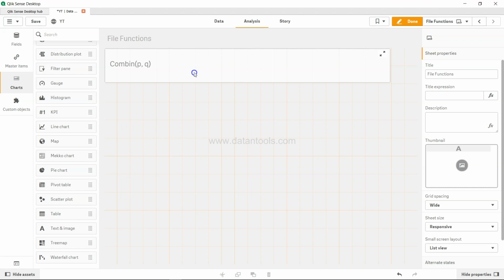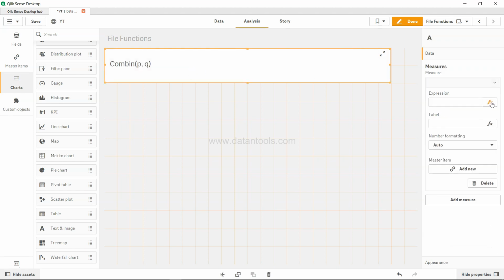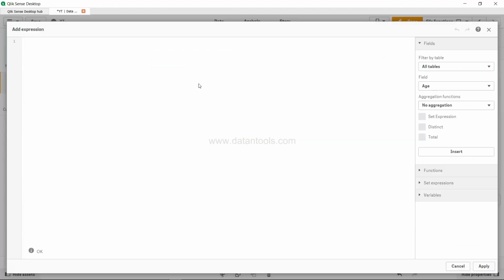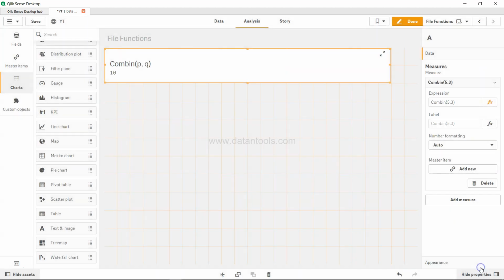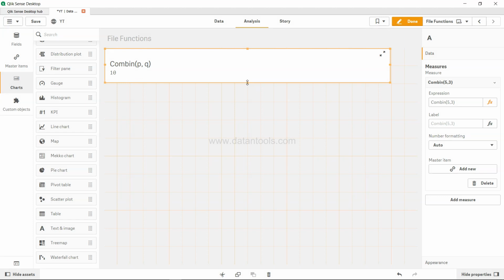Qlik Sense combin Function for identifying how many combinations are possible for a given value